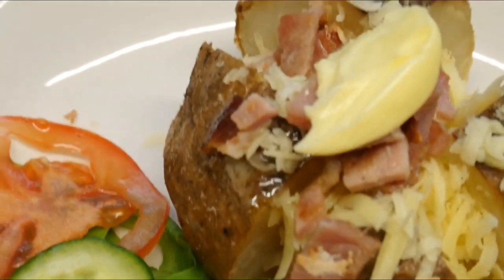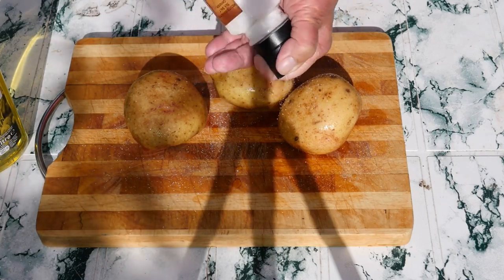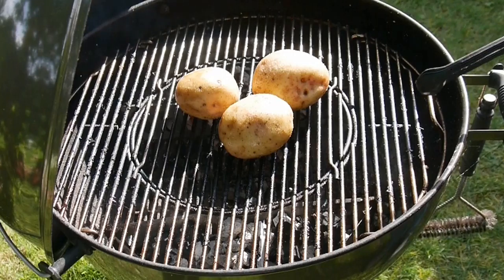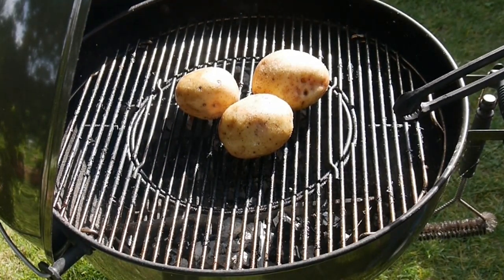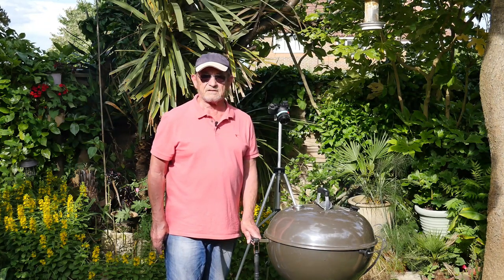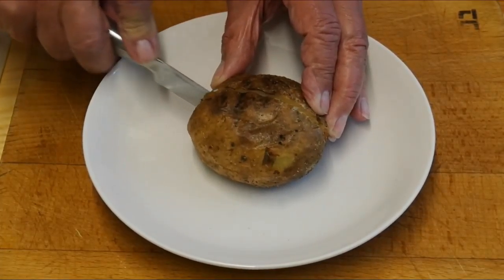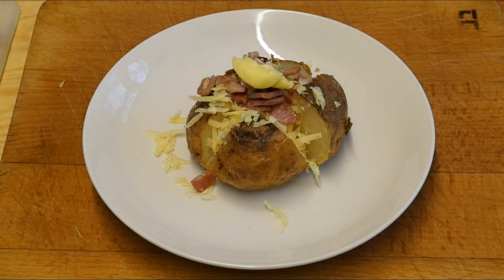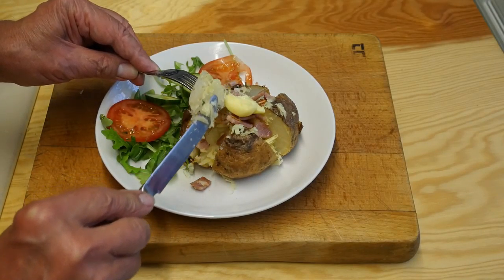Baked Potatoes { Baked on a Weber BBQ }